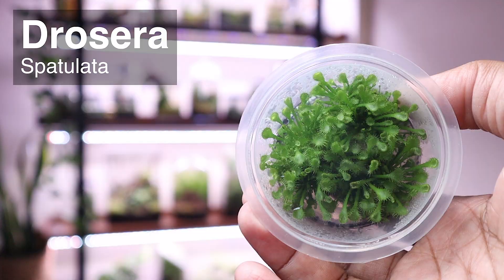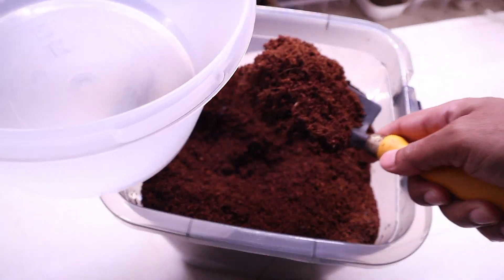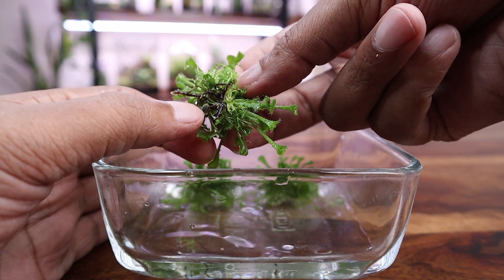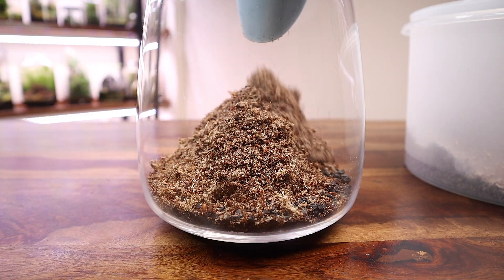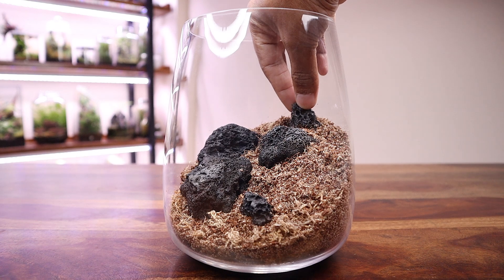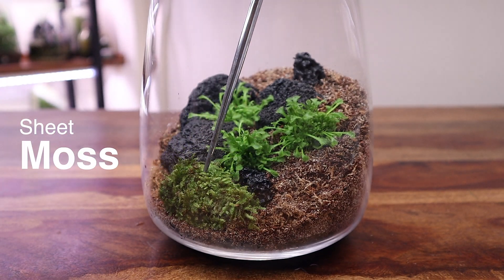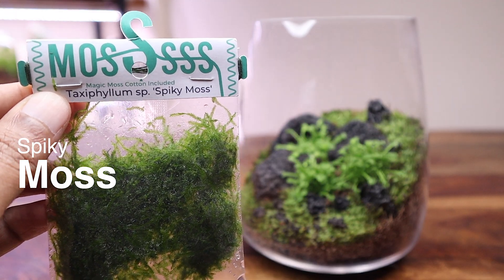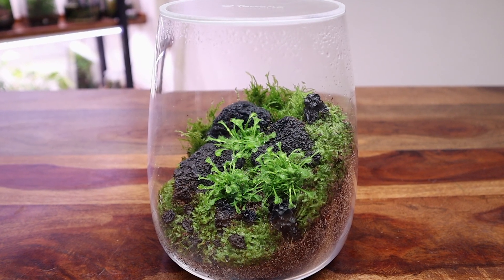Creating A Carnivorous Plant Terrarium: Step-by-step Guide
How to make a Carnivorous Terrarium with Drosera Spatulata or the Spoon Leaved Sundew Plant

Container - Ikea Vase, Custom Acrylic lid
Drainage - Crushed lava rocks
Filtration - Activated Cabon
Substrate - Coco Peat (2 parts), Sand (1 part) and Dry Sphagnum Moss (1 part)
Hardscape - Black lava rocks

Plants : Drosera Spatulata (Spoon Leaved Sundew)
Moss for ground cover
Water - Distilled water
Springtails added for old control and live feed for plants

Timestamps:

0:00 - Intro
0:07 - A bit the plant Drosera Spatulata
0:41 - Preparing the substrate
1:12 : Washing the gel off the Drosera plants
1:48 - Adding the drainage, filtration and substrate layers in the enclosure
2:31 - Creating the Hardscape
3:19 - Planting the Sundews
3:42 - Adding Sheet Moss for ground cover
4:17 - Adding details to the scape
4:25 - Misting with distilled water
4:30 - Adding spiky moss in the background
4:40 - Dropping in Springtails
4:53 Closing up
5:04 - Outro

The urban nemophilist lives in the city but his heart and soul lives in the forest and wherever there is green.

The celebration of colours, the ambient sounds, the mystic scent and the fascinating wildlife that make up the forestlands and waterbodies of our earth is the elixir of his life.

The urban nemophilist attempts to capture all of this through his green art and sustainable gardening activities while his sketching and music sets up the mood for what is nature-appreciation at its best.

His goal is to create awareness on conservation of nature and wildlife through is art and sustainable initiatives.

Terrariums | Aquascapes | Dish Gardens | Bonsai | Gardening |Sketching | Music | Nature Walk